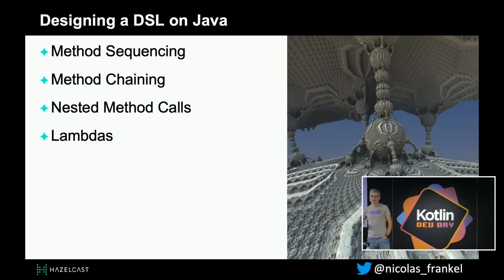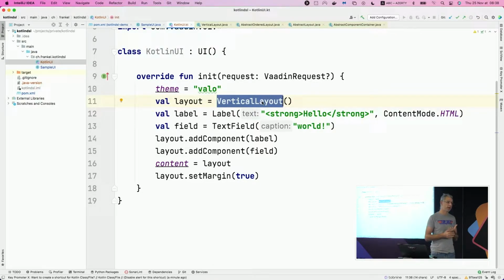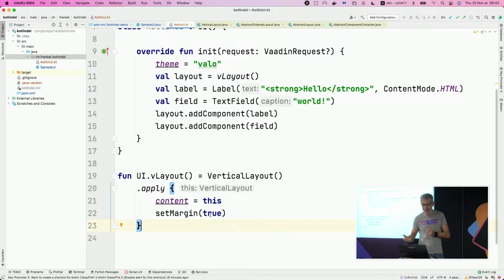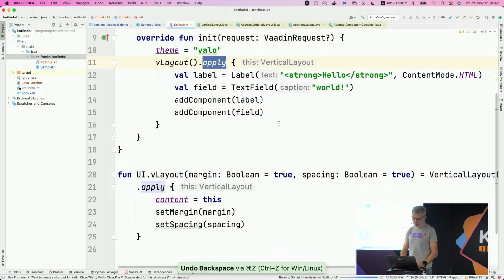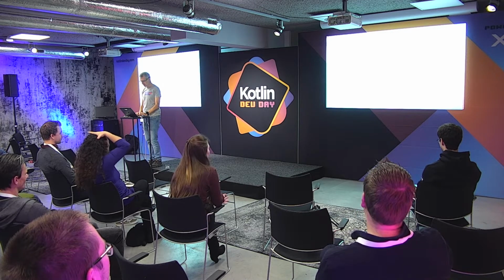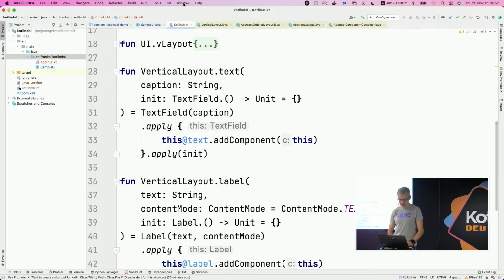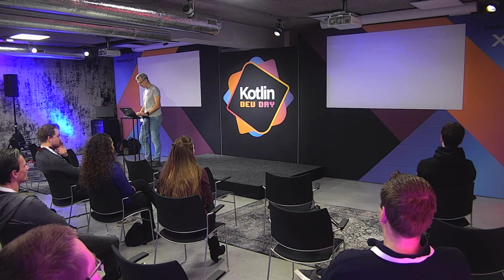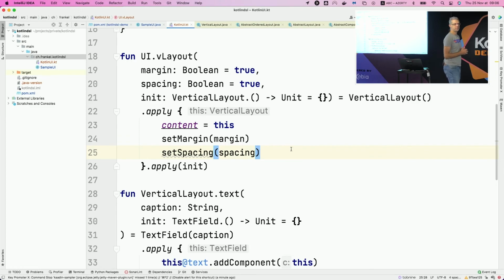Designing a DSL with Kotlin | Nicolas Frankel @ Kotlin Dev Day 2021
How can Kotlin help developers build cleaner and more expressive Domain-Specific Languages (DSLs)?

In this session from Kotlin Dev Day Amsterdam 2021, Nicolas Frankel explores how Kotlin’s language features make it an excellent choice for designing powerful and readable DSLs for modern software applications.

Traditional Java fluent builders often introduce verbosity and complexity, while Kotlin enables developers to create concise and expressive APIs using features such as extension functions, lambdas with receivers, type-safe builders, and functional programming patterns.

Using the Vaadin web framework as a practical example, this talk demonstrates how Kotlin DSLs can improve developer productivity, readability, and maintainability while simplifying application development workflows.

Featuring:
-Nicolas Frankel
📍 Kotlin Dev Day Amsterdam 2021